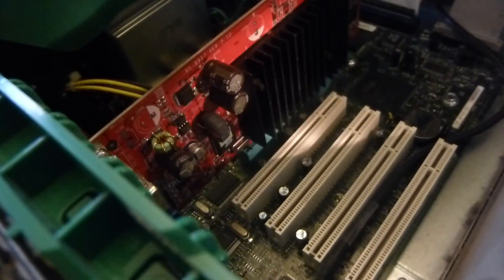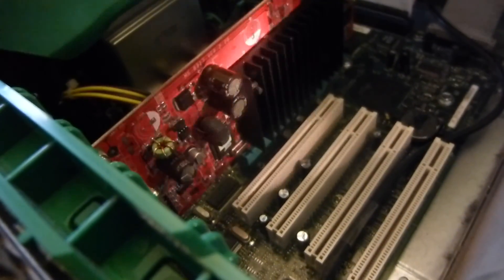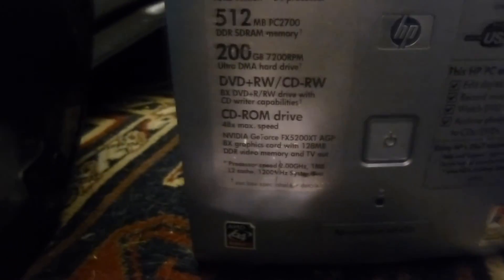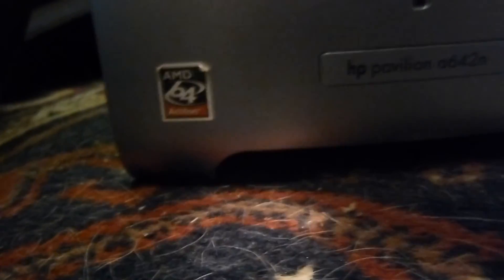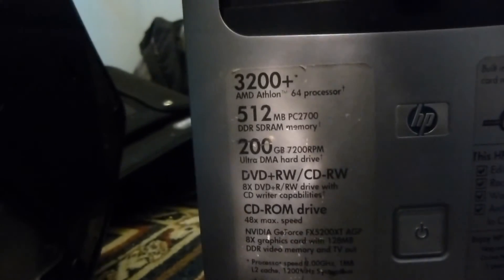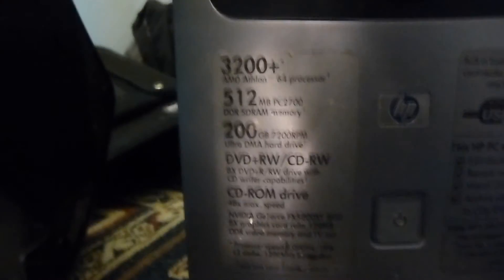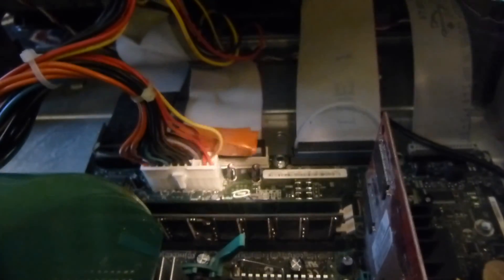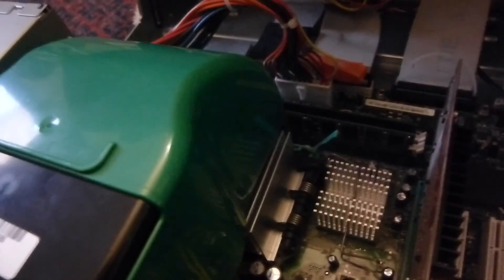Dell Dimension 4550: Upgrade Tips for Older Machines!!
This video was requested by YouTuber: anyname earl I basically describe what upgrades I did to this machine to make it a very nice email and web surfing machine.